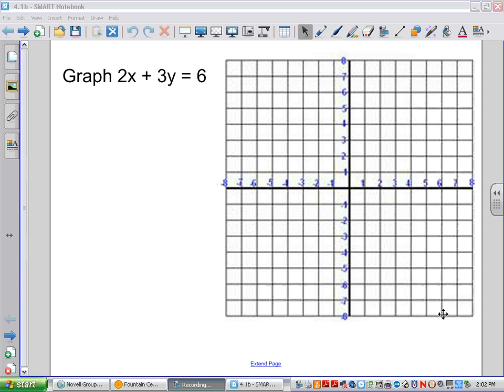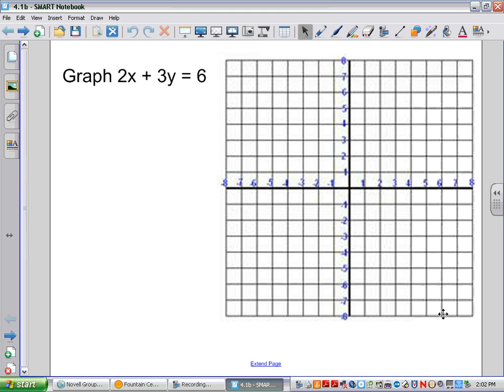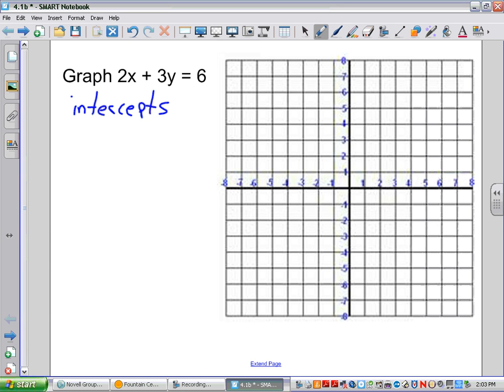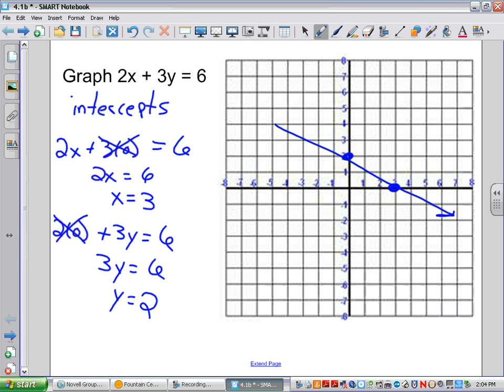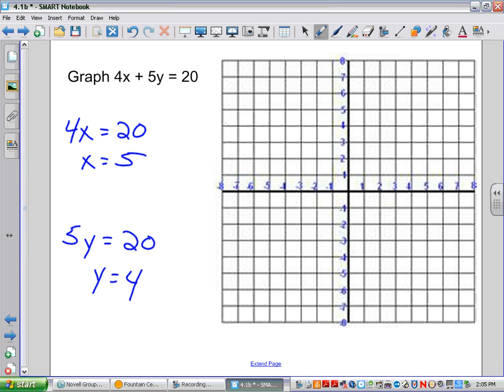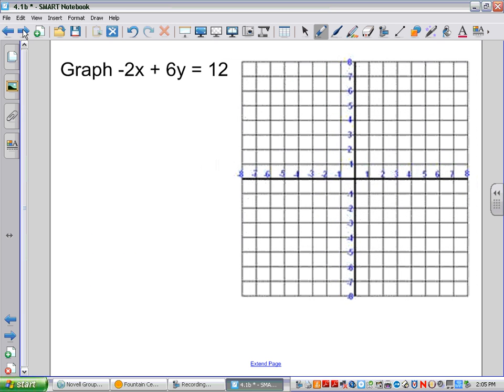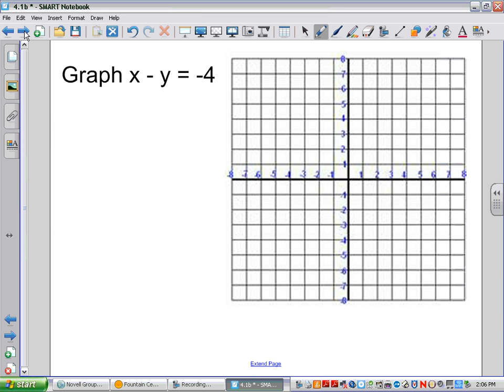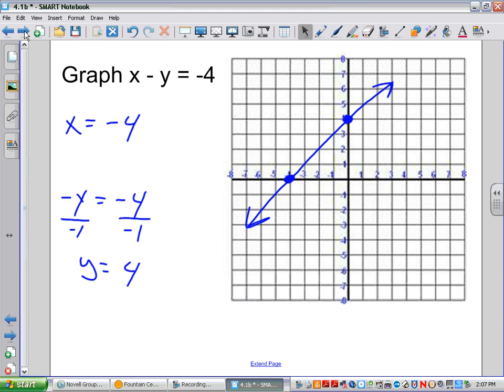Smaltz ECA Review 4 1b